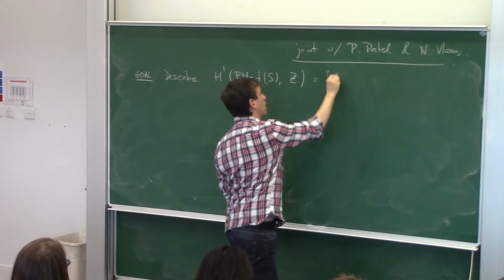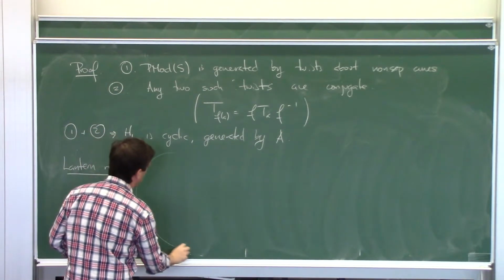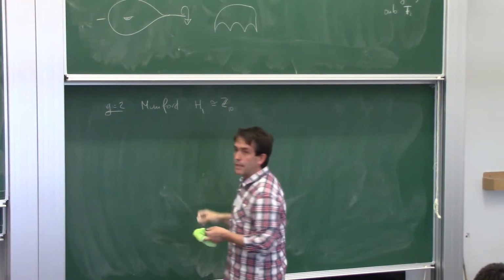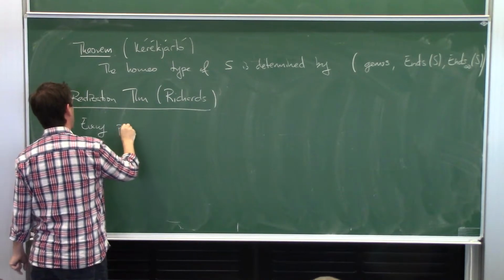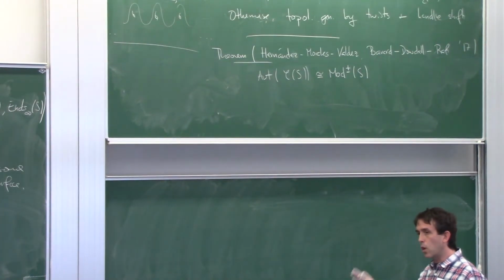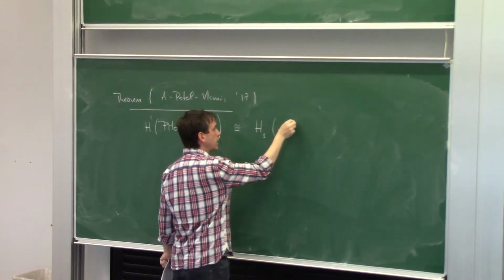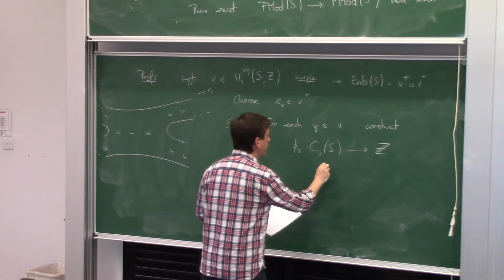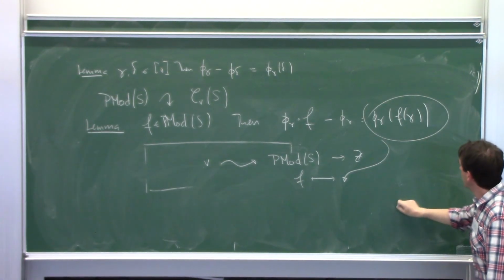Javier Aramayona (Madrid) - The first integral cohomology of pure mapping class groups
Geometry of Teichmüller space and mapping class groups
9 April 2018

Abstract: We will start by recalling the proof of a classical result of Powell, which asserts that mapping class groups of finite-type surfaces of genus at least three have trivial abelianization. In stark contrast, we will show that this is no longer the case if the surface is allowed to have infinite type; more concretely, we will explain how to construct non-trivial integer-valued homomorphisms from mapping class groups of infinite-genus surfaces. Further, we will give a description the first integral cohomology group of pure mapping class groups in terms of the first homology of the underlying surface. This is joint work with Priyam Patel and Nick Vlamis.